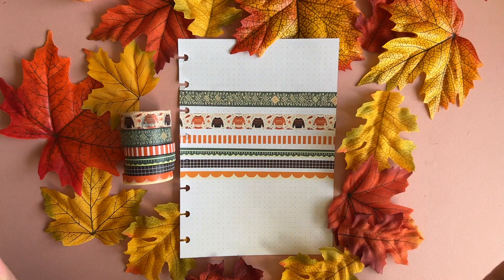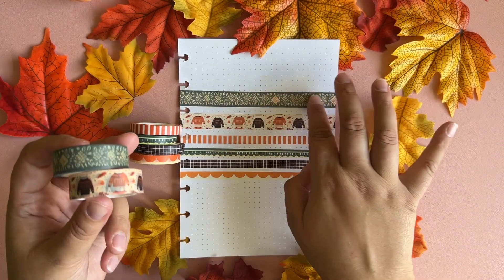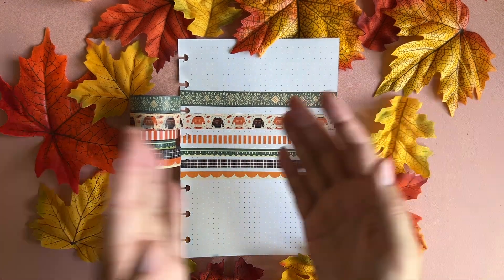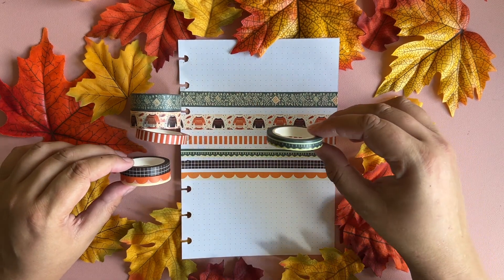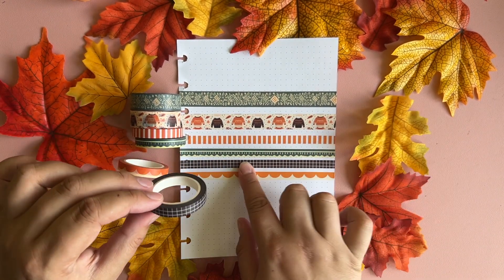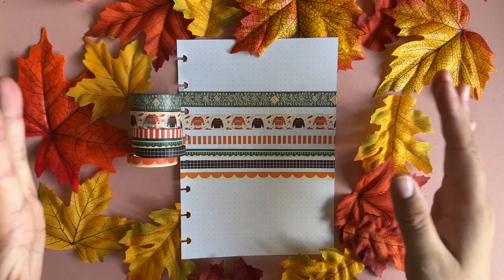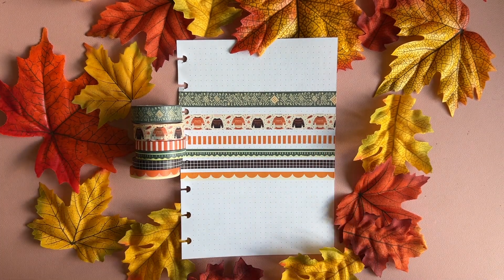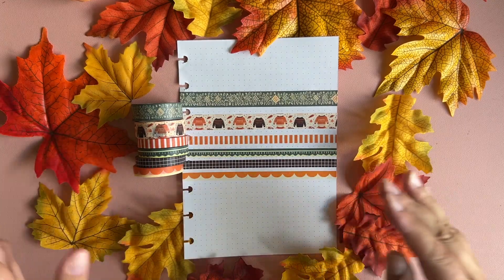WASHI TAPE SUBSCRIPTON - SWEATER WEATHER - PLANYTHING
Sweater Weather subscription